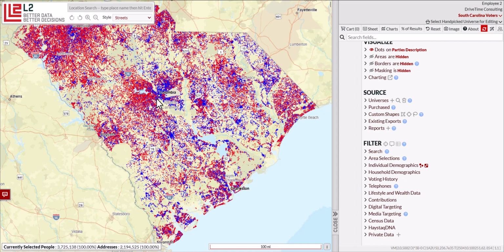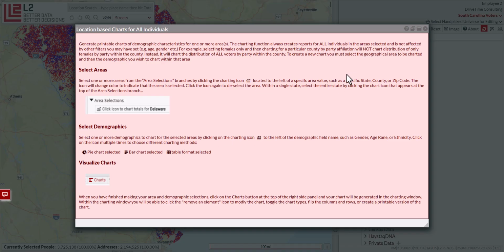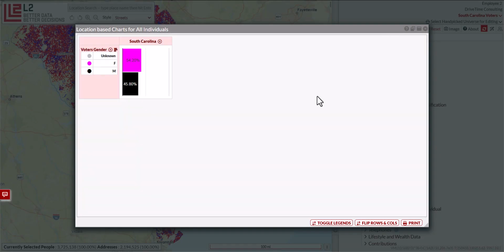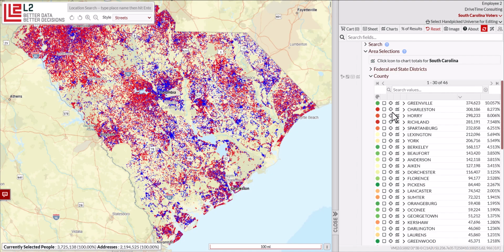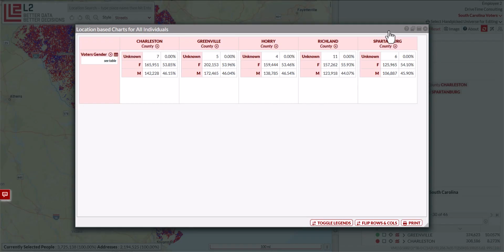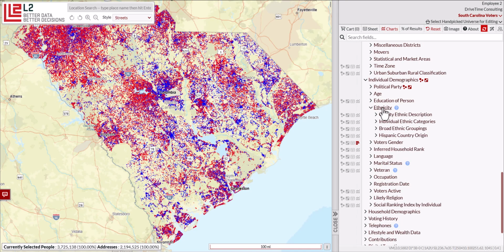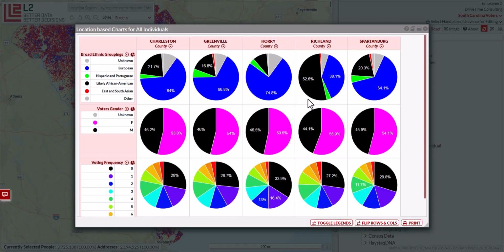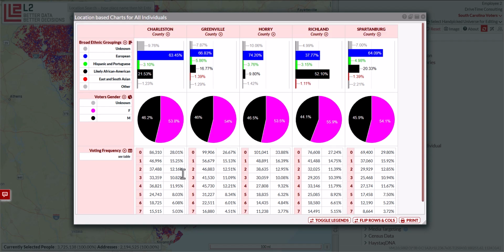Generate demographic and area based charts in L2 DataMapping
The charting tool in L2 DataMapping is designed to provide visual insights into demographic, voter, and consumer data. Here's how it works:
- Data Visualization: The tool generates bar charts, pie charts, and tables to represent data attributes visually. This helps users quickly understand trends and distributions.
- Customization: Users can customize the charts to focus on specific demographics, geographic areas, or behavioral variables. This ensures the data is tailored to their needs.
- Integration: Charts can be included in detailed PDF reports or exported as part of larger datasets for further analysis.
- Efficiency: The tool allows for quick generation of charts, making it easier to analyze data without extensive manual effort.